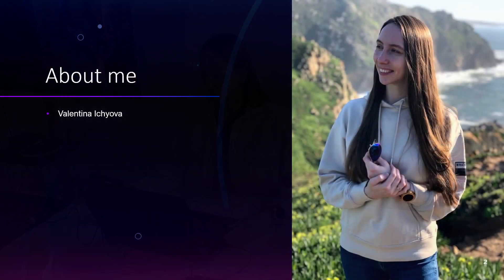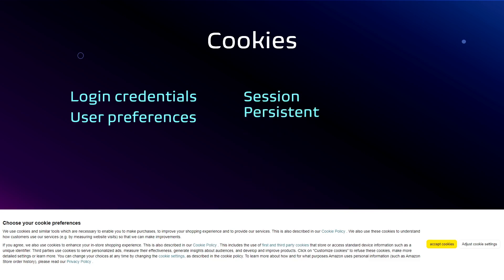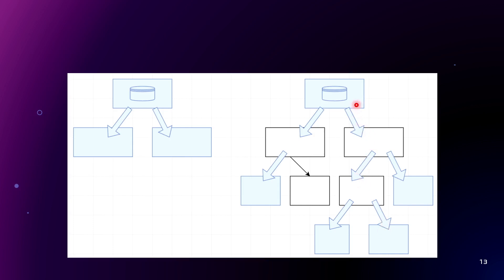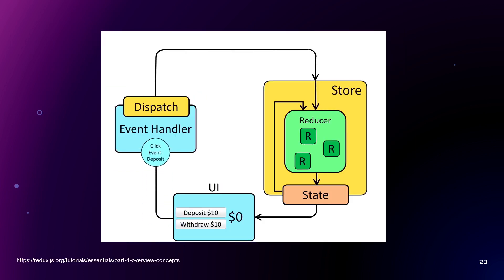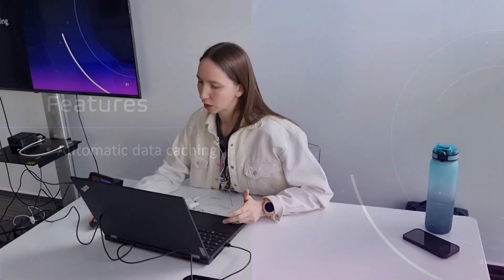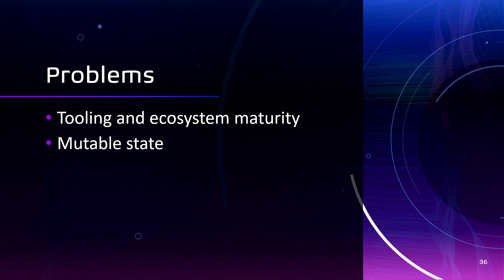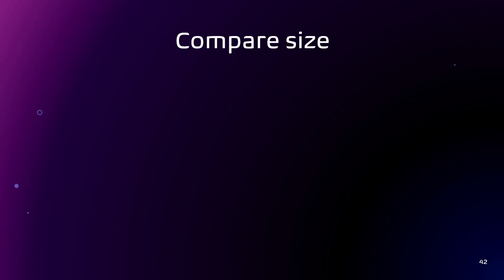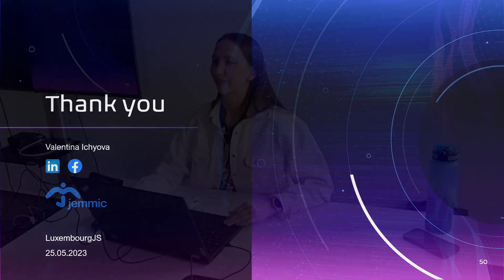Store the data on the Frontend side - by Valentina Ichyova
The talk will help you better understand the various approaches to storing data on the Frontend side, and you will be equipped with the knowledge to choose the best approach for your application's needs.